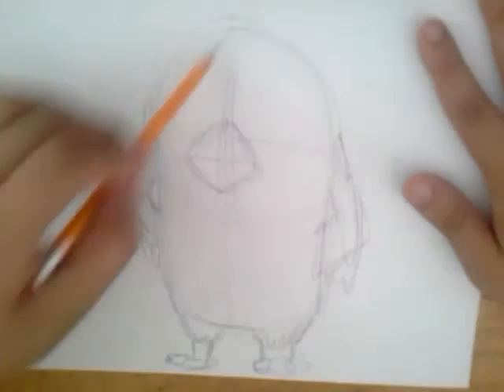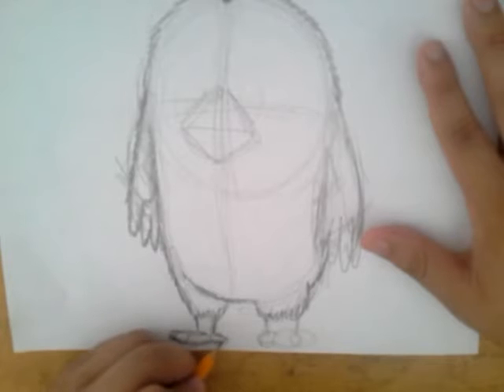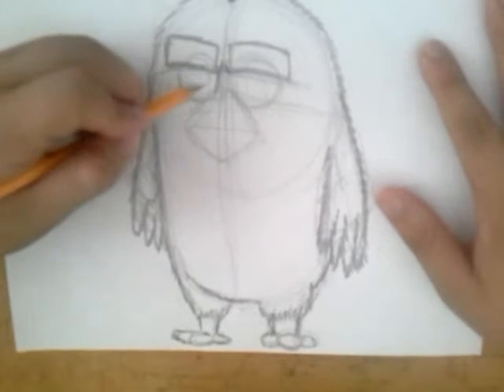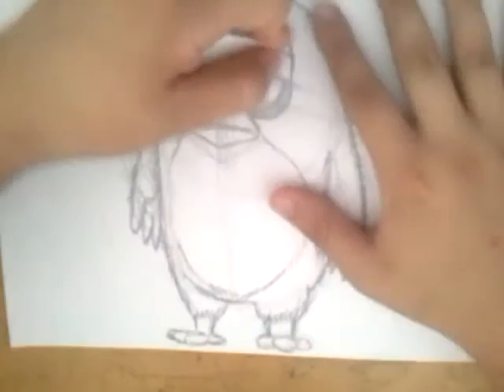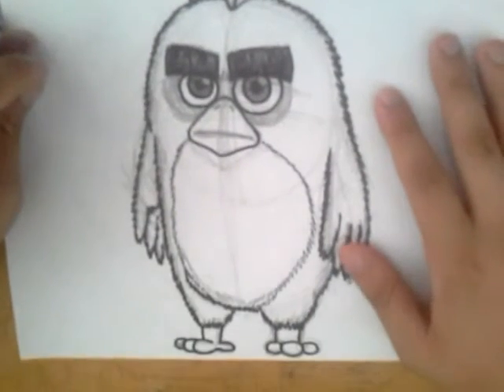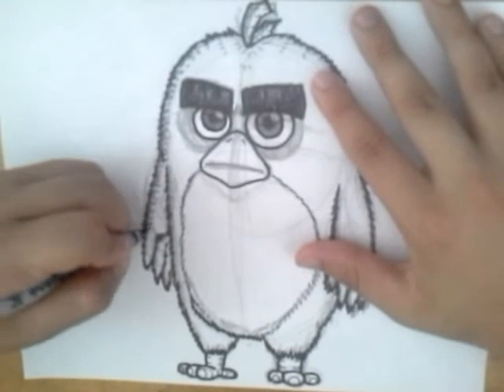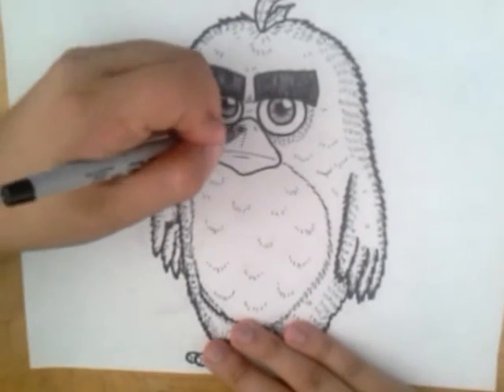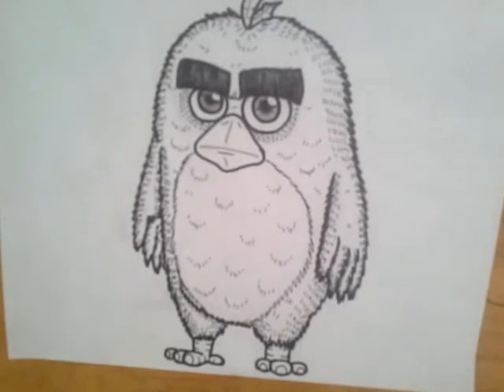Drawing Red from The Angry Birds Movie (tutorial)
I flipped the original live stream so that you the view can see the video right side up.